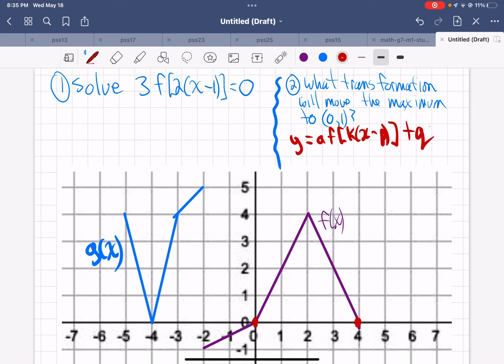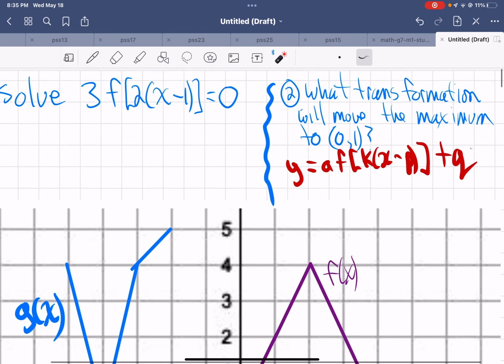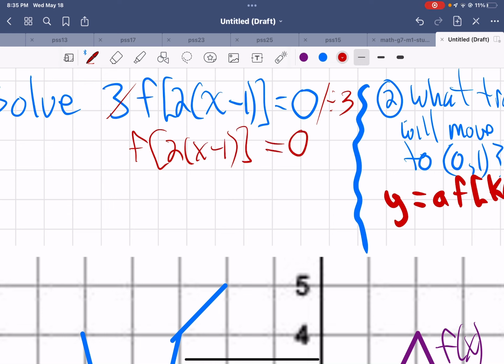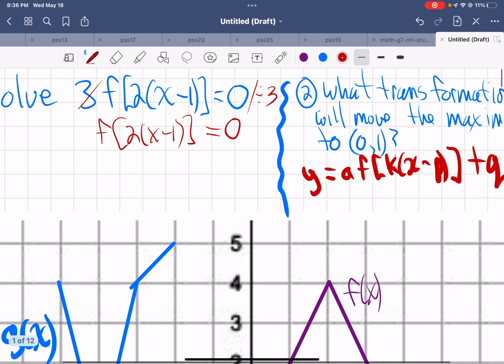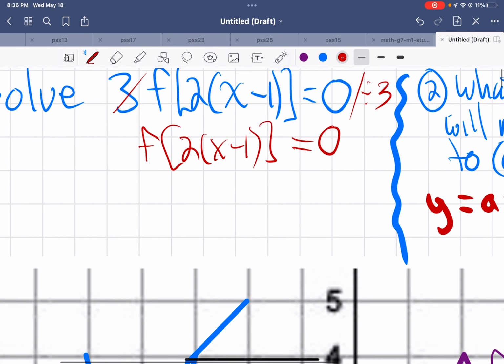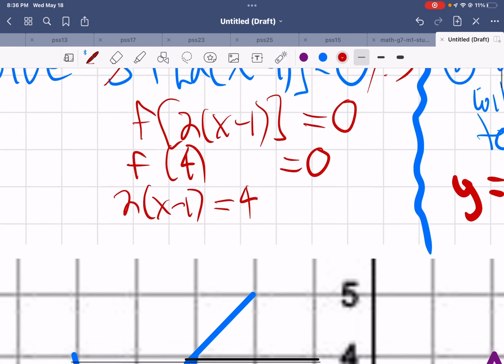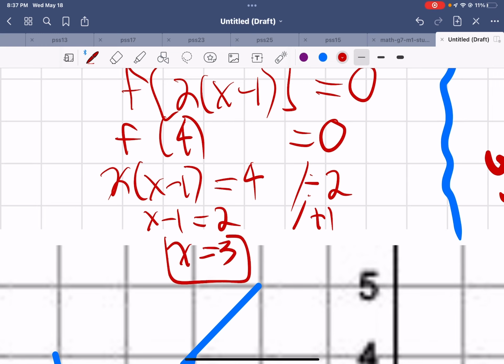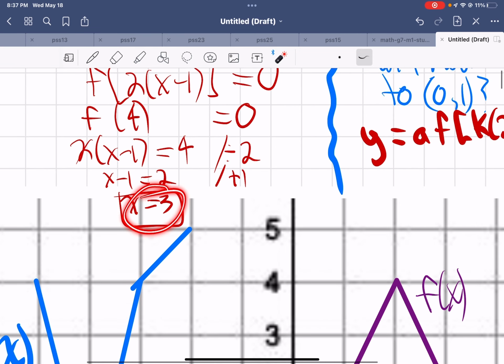3U-￼General Transformations 1